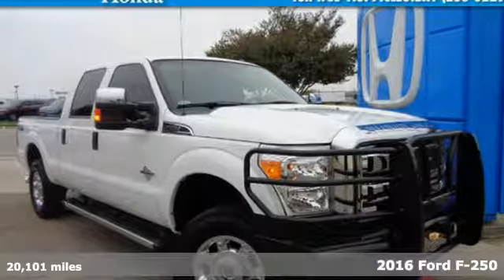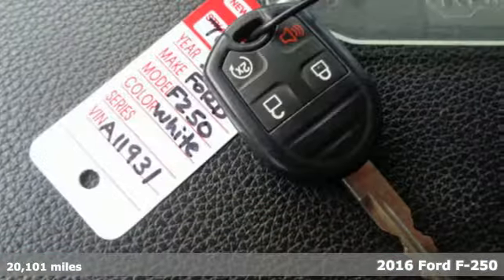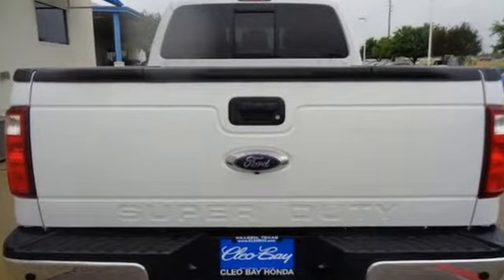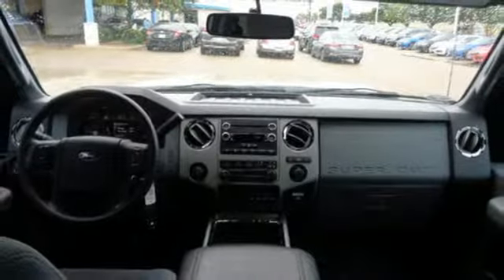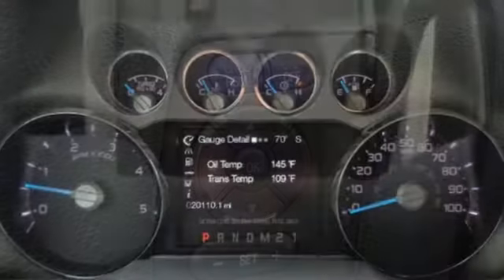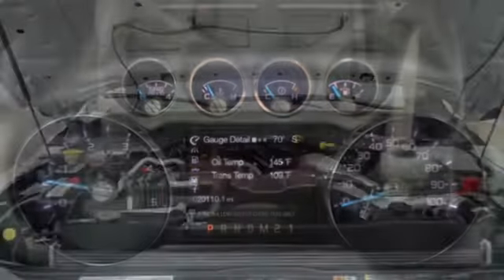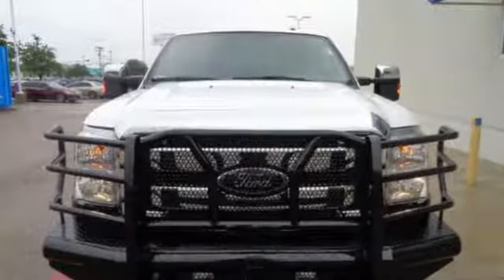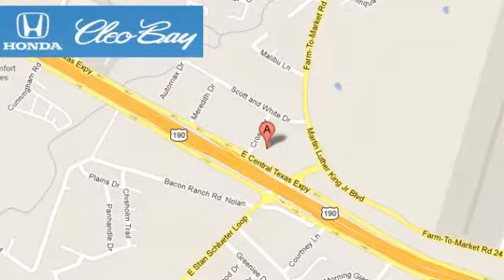2016 Ford F-250 Killeen TX Austin, TX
Year: 2016
Make: Ford
Model: F-250
Trim: XLT
Engine: 6.7L V8 Diesel
Transmission: Automatic 6-Speed
Color: White
Interior: Gray
Mileage: 20101
Stock #: 70235A
VIN: 1FT7W2BT5GEA11931
New Arrival! CarFax 1-Owner This 2016 Ford Super Duty F-250 SRW XLT will sell fast -4X4 4WD ABS Brakes Based on the excellent condition of this vehicle along with the options and color this Ford Super Duty F-250 SRW is sure to sell fast. -CARFAX 1-Owner and many other amenities that are sure to please.

Address:
3907 E Cen-Tex Expy